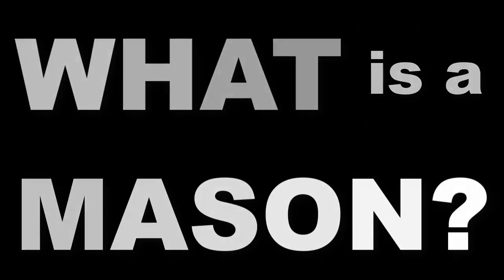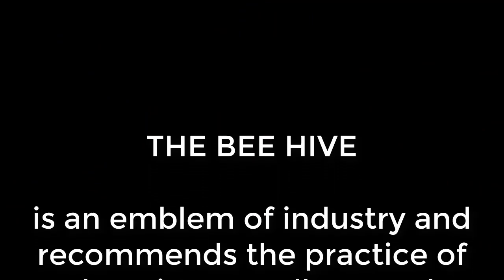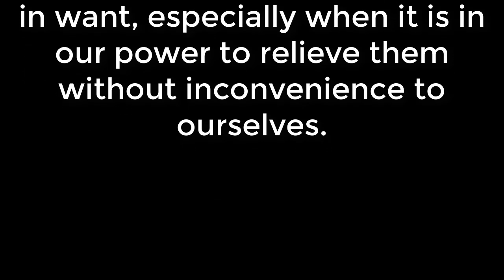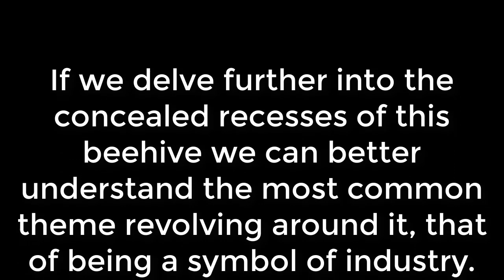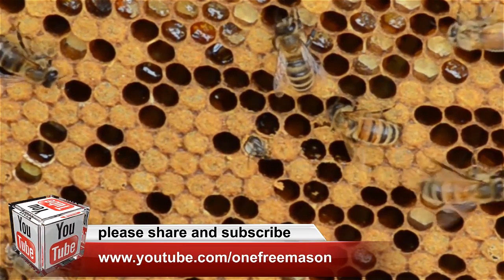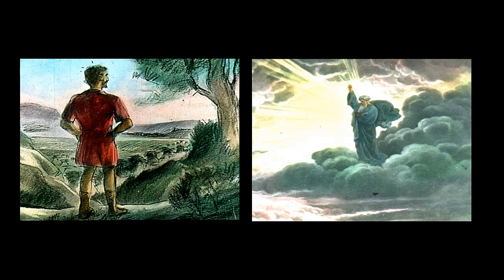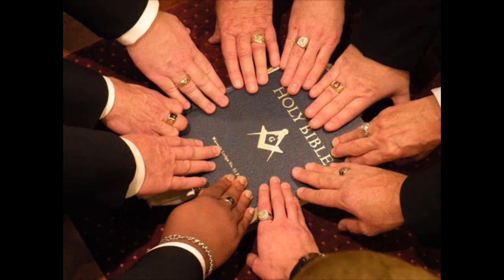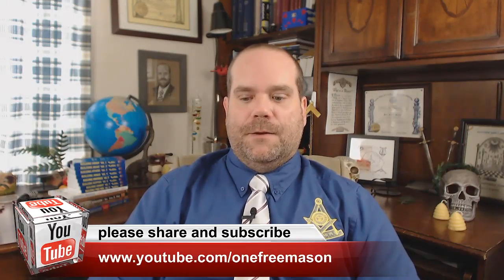Master Mason Degree - Third Section - The Bee Hive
Morals & Dogma
Don't be a Dummy
Freemason T-Shirt

THE BEE HIVE is an emblem of industry and recommends the practice of that virtue to all created beings, from the highest seraph in heaven to the lowest reptile of the dust. It teaches us that as we came into the world rational and intelligent beings, so we should ever be industrious ones, never sitting down contented while our fellow creatures around us are in want, especially when it is in our power to relieve them without inconvenience to ourselves.